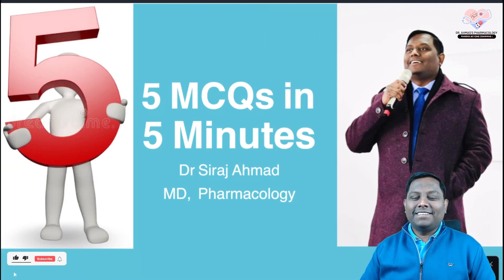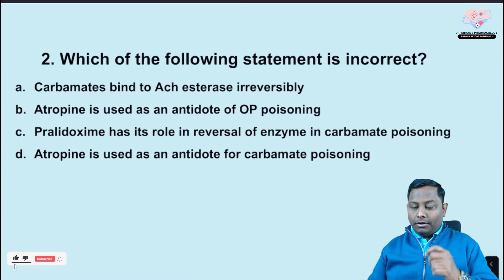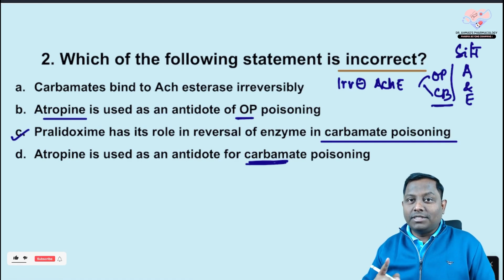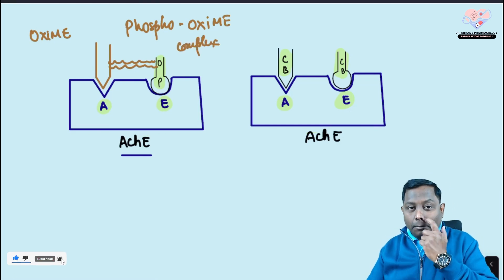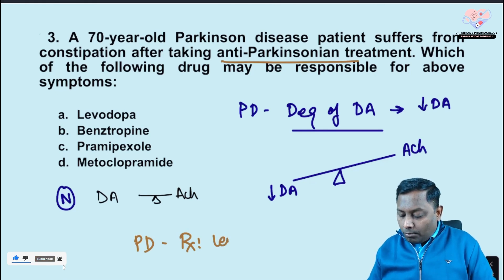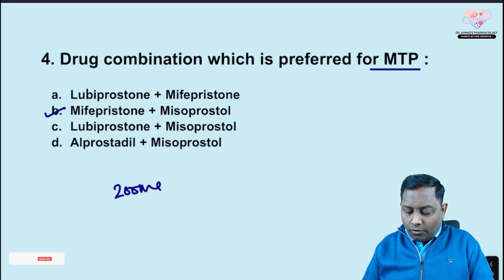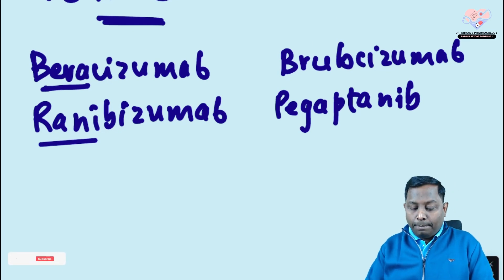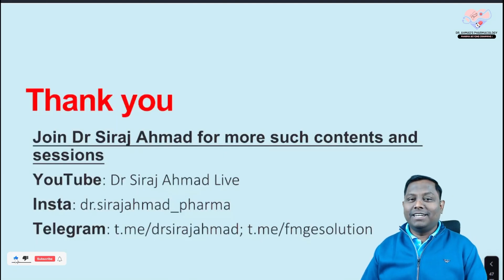5 MCQ's in 5 Minutes EP - 05 | Siraj Ahmad | Pharmacology